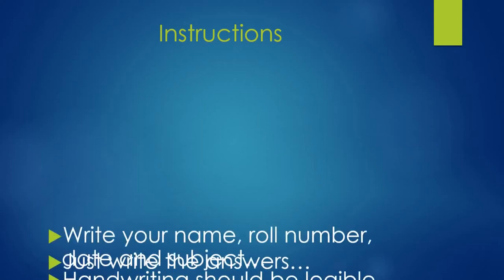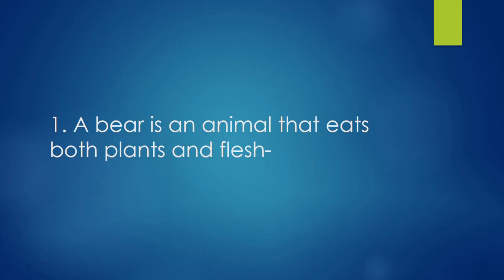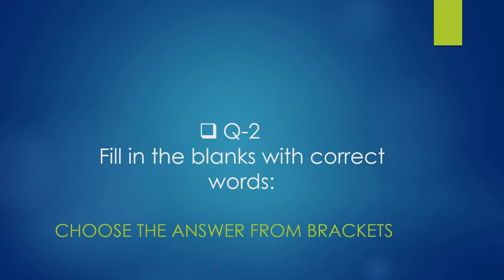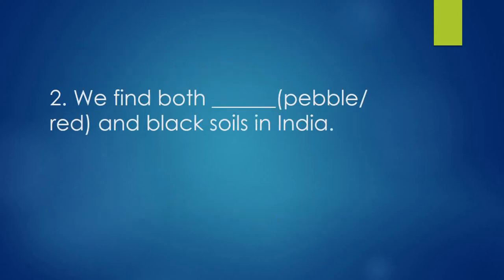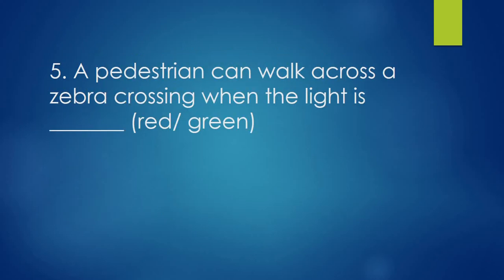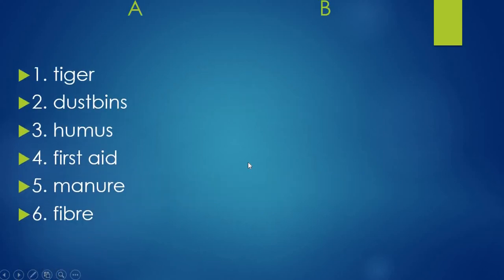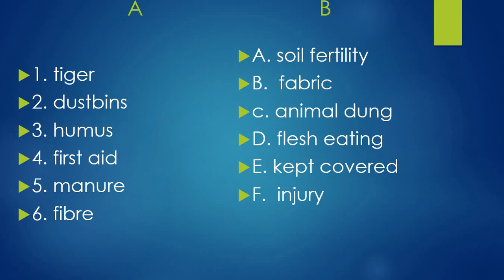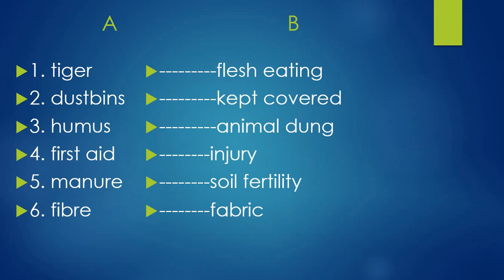English Medium - STD - 3 - SCIENCE